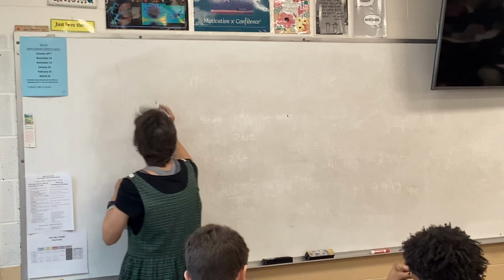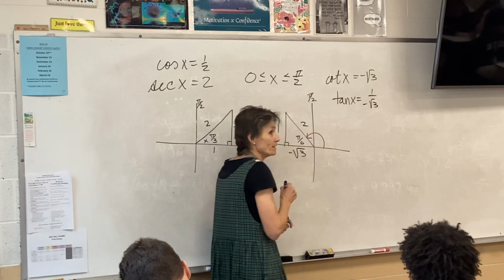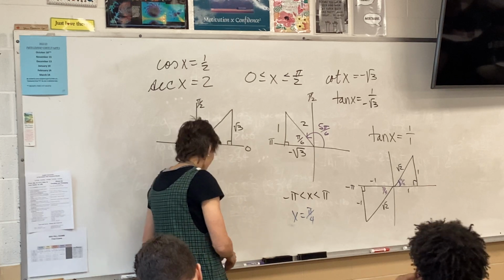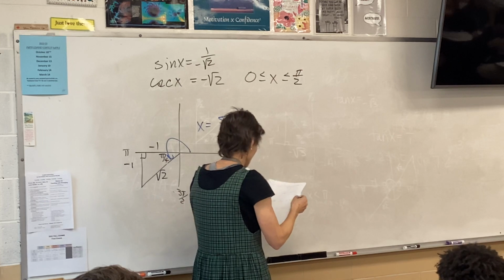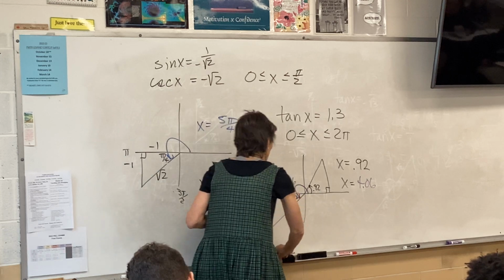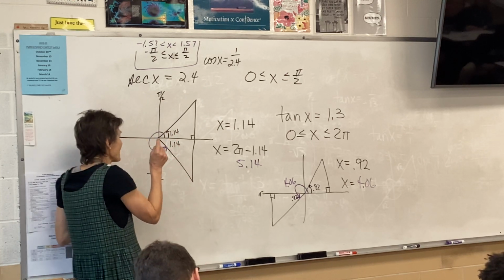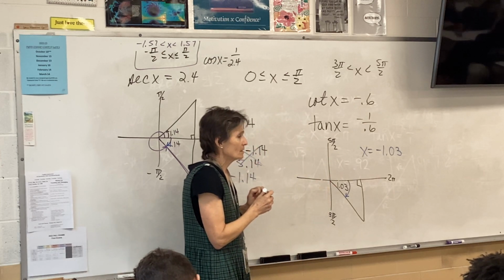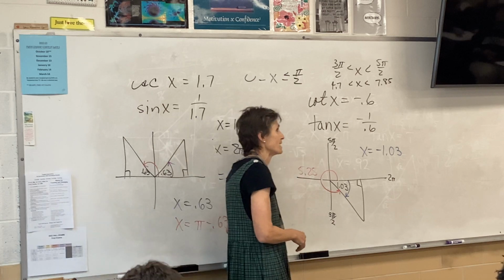Precal X Notes 4.5 #3-4